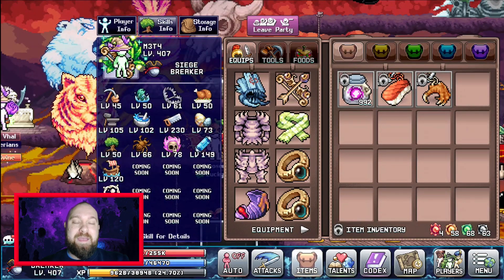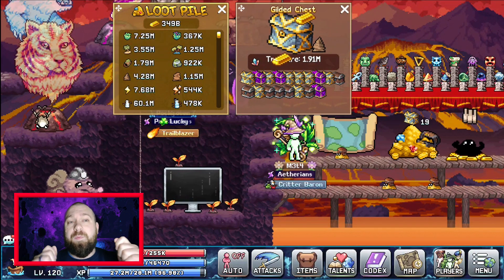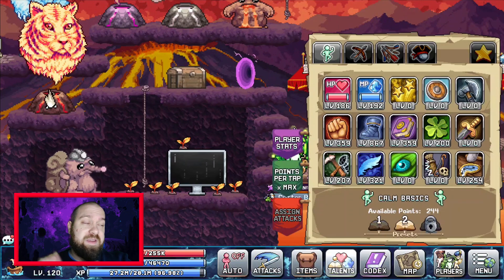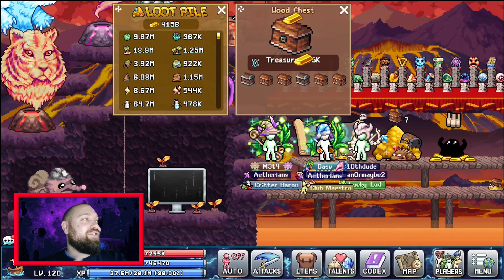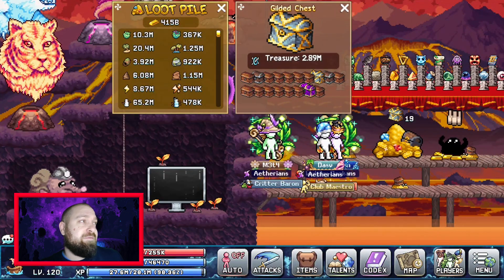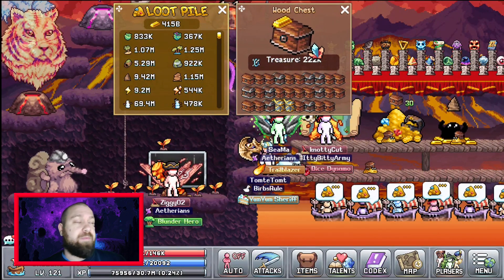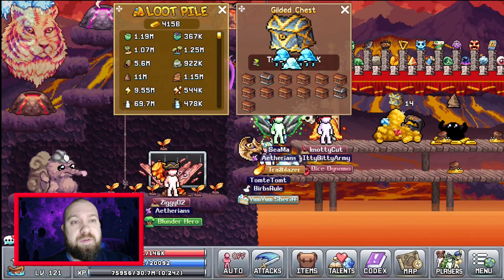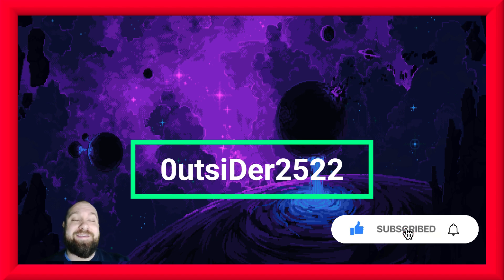Idleon - Worst Talent: Undending Loot Search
In this series we will look to discover the worst skills in Idleon, the series was inspired by JoshStrifeHayes series titled "Worst MMO Ever". I will try to look into the good, the bad and the ugly of all skills covered in this series and attempt to find redeeming qualities for all of them. Would love to hear your suggestions for the worst skills in Idleon!